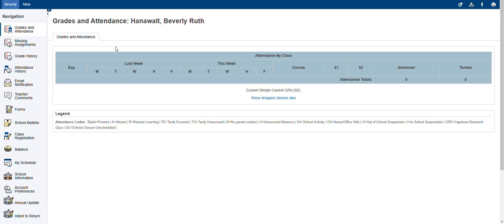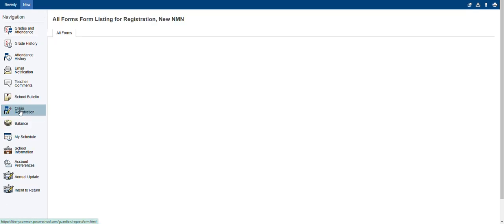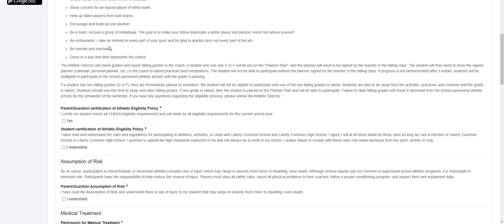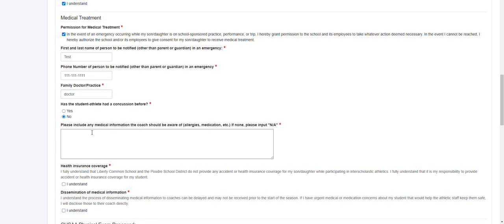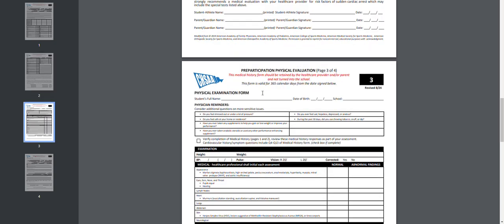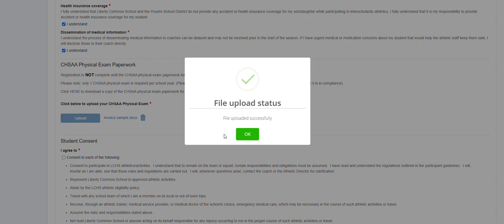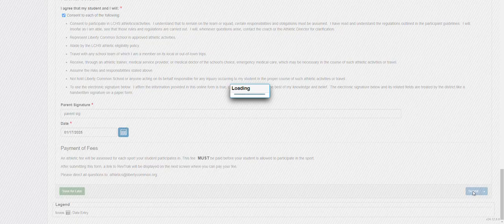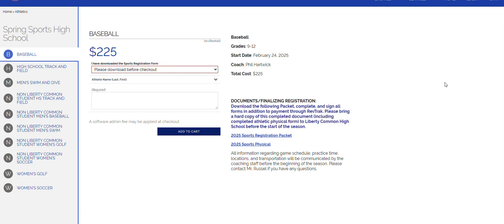HOW TO: PowerSchool Athletics Registration